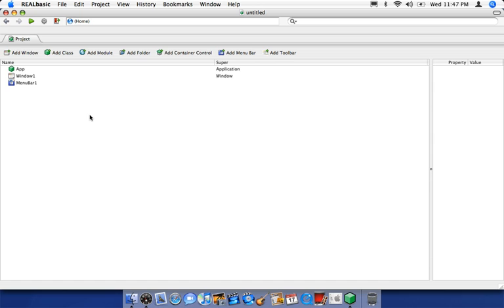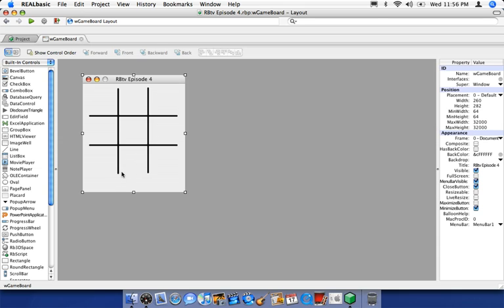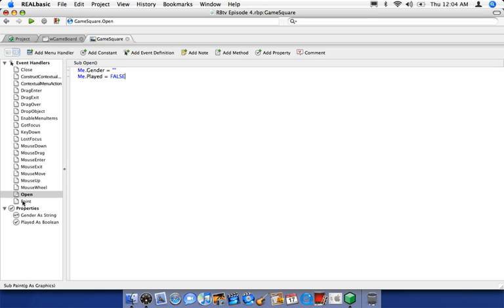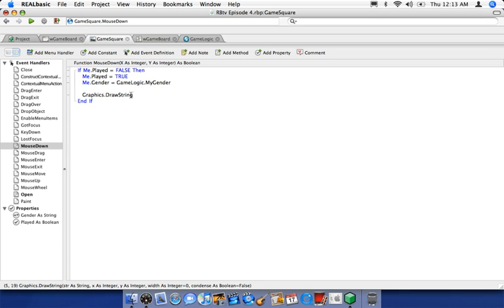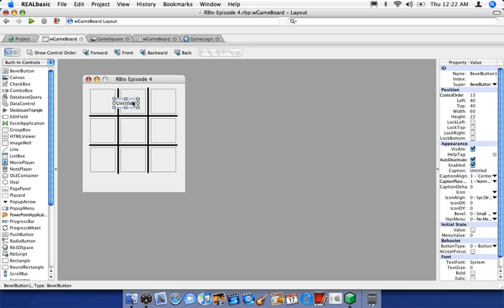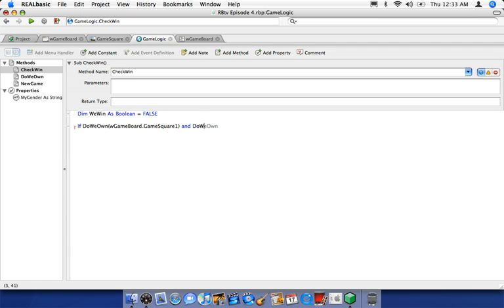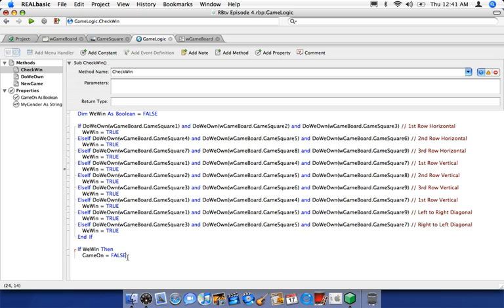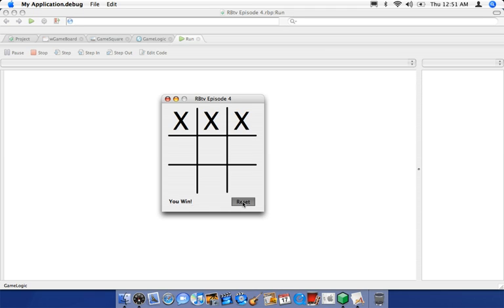RBtv: Episode 4